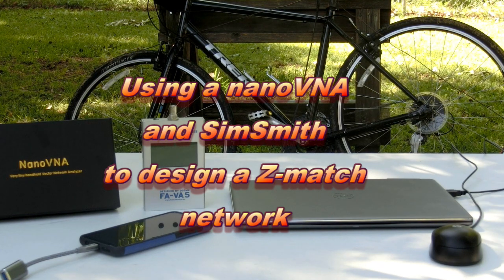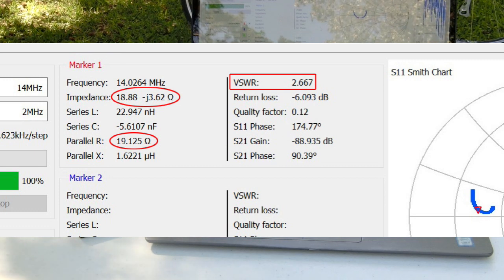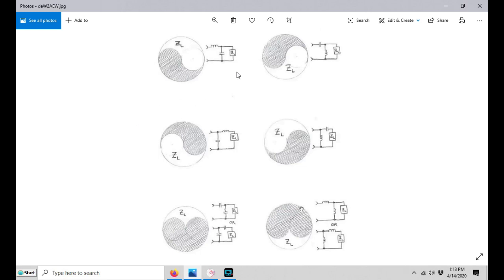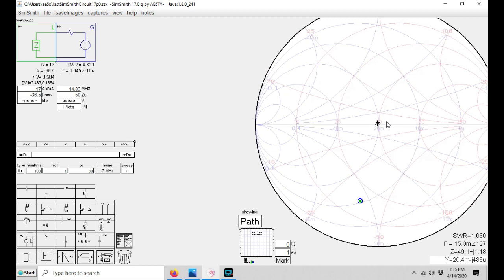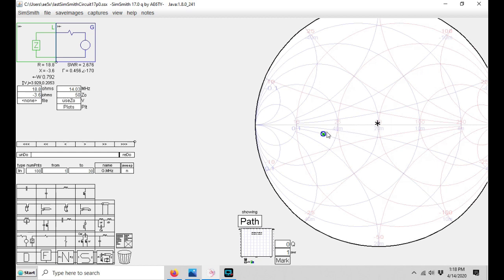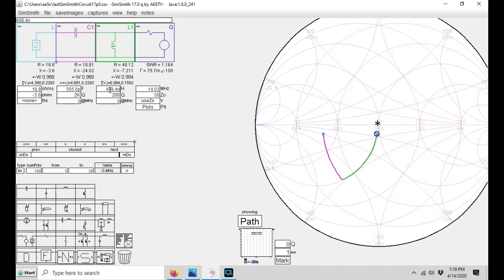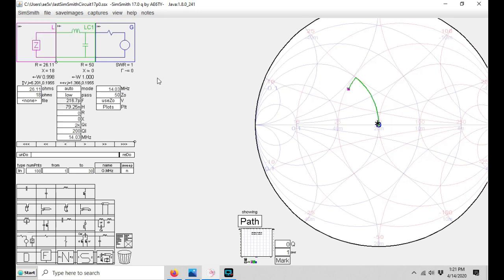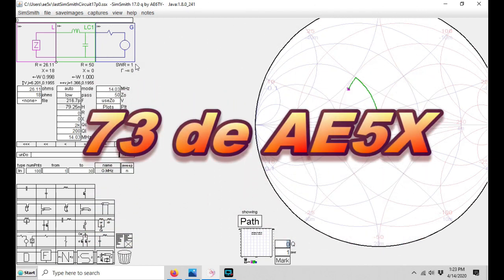Using a nanoVNA & SimSmith to solve an antenna matching problem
Thanks to Alan W2AEW for making this process easily understandable and to Ward AE6TY for making it easily accomplish-able. Further notes on my blog - 73 de AE5X